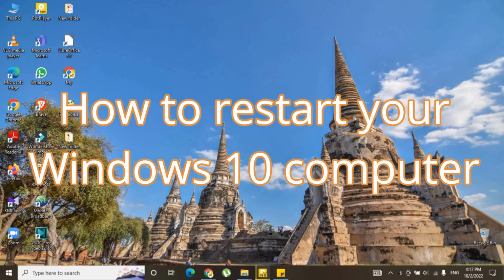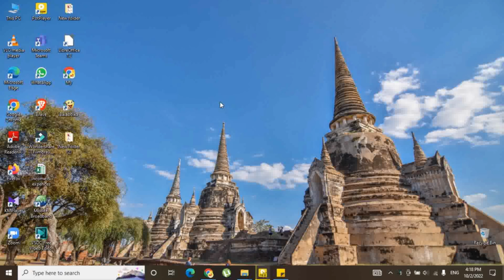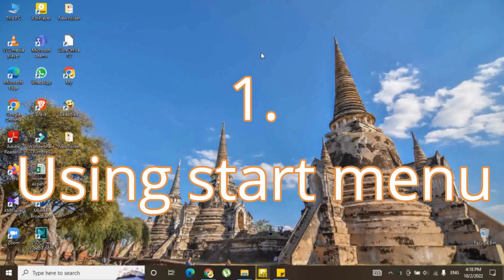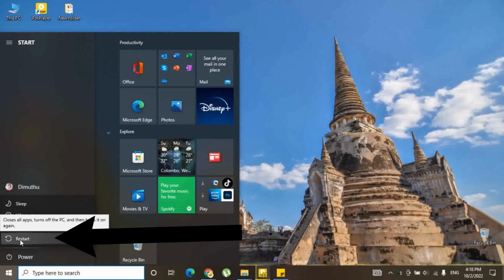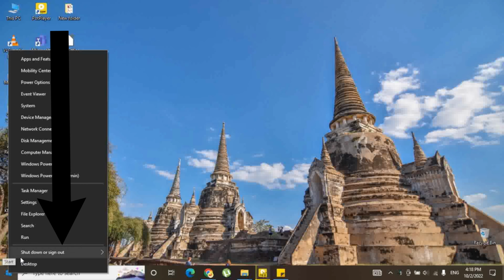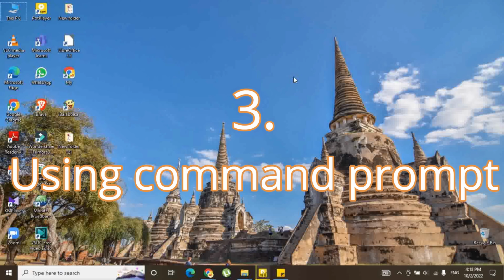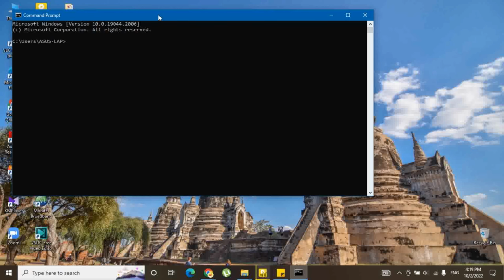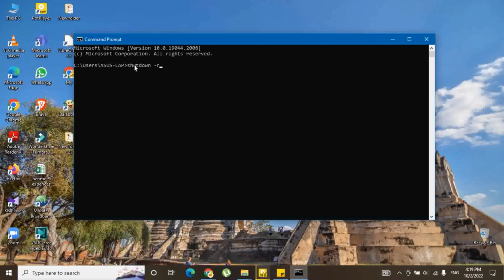Easy ways to reboot your windows 10 computer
It only takes a few clicks to restart your Windows 10 computer or one command from the Command Prompt. We'll go over the choices you have for turning your PC off and back on.
Regardless of the reboot technique you choose, your computer will shut down and then restart in the same manner. When you do that, be careful to save your unfinished work since you run the risk of losing it.